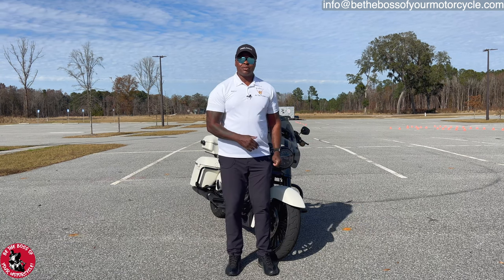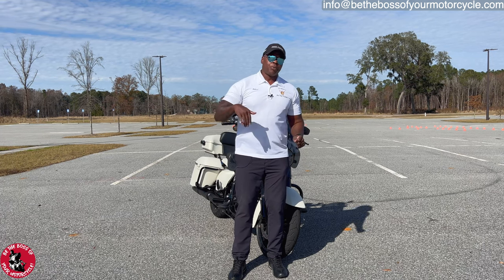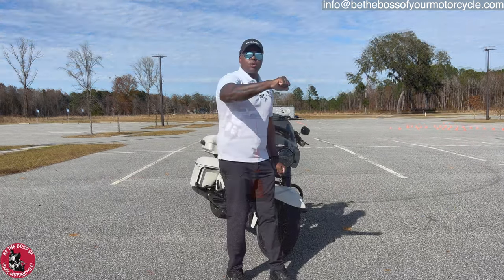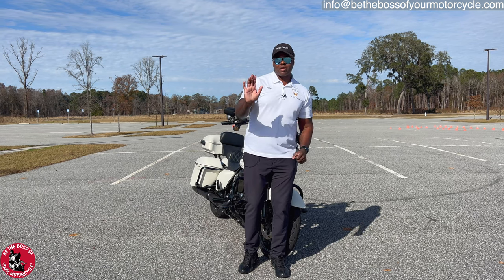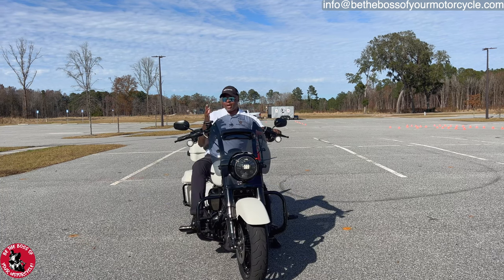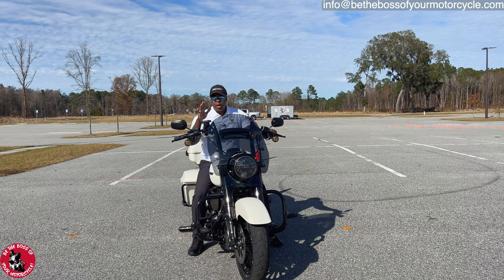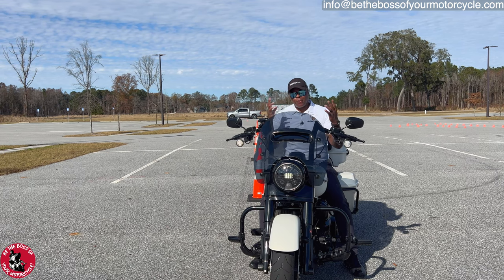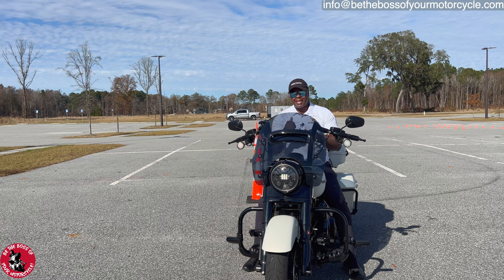This Exercise Could Save Your Life On Your Motorcycle! The Single Serpentine (With Chapters)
Become a V.I.Preloader.

Designer Swing Arm Covers For All Harley Davidson Touring & Trike Models
Figurati Designs

Robert Simmons - Be The Boss Of Your Motorcycle
101 Blue Moon Crossing, Suite 3, Box 134

Motorcycle Related Items
Badass Moto Motorcycle Kickstand Pad
Bike Phone Holder
Benlari Black Axle Nut Covers  Fat Boyoy 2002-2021

Gloves I Wear On The Motorcycle
First Tactical Men’s Lightweight Patrol Glove
Hatch SG20P Dura-Thin Police Duty Glove - Black

Insta360 ONE X2 Battery 1420mAh
Insta360 ONE X2 Fast Charge Hub
Insta360 Selfie Stick
Insta360 GO 2 64GB Edition
Insta360 Motorcycle Accessory Bundle
Insta360 Selfie Stick for ONE R, ONE X, ONE
Rode Microphones Wireless GO II
Media Mod (HERO10 Black/HERO9 Black)
REYTRIC Hero 9/10 Replacement Batteries 3-Pack and 3-Channel USB Charger
GoPro HERO9 Black
OverHead Pro 2-in-1 Boom Arm for Tripod
Neewer Dimmable 5600K USB LED Video Light 2-Pack with Remote Control
Ayeway Battery Pack 5V 26800mAh Portable Charger
Power Strip, HITRENDS Surge Protector with 6 AC Outlets & 6 USB Charging Ports
SAMSUNG: EVO Select 128GB MicroSDXC Memory Card with Adapter
SD Memory Card Reader

Practice Cones
LVL10 Sports Heavy & Tough Cones

What I Wear To Stay Cool
Dickies Flex Temperature Cooling Pants
UV Sun Protection Arm Sleeves
Sun Hat UV Protection

Trailer Items
Hurbo Wheel Lock Clamp
Marson Wheel Chock Mounting Removable Hardware Kit Wood Floor, 4 Pack
Gorilla Automotive 61681 Acorn Gorilla Guard Locks (1/2" Thread Size) - Pack of 4
Homak 2 Door Wall Cabinet
Extreme Max 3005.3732 Wall Mount Spare Tire Carrier
MaxxHaul 70214 Powder Coat Black Trailer Spare Tire Carrier
Moonet PVC Thickening Leather Spare Tire Wheel Cover
CURT 45900 Adjustable Trailer Hitch Ball Mount
Condor Pit Stop Wheel Chock

Garage Items
Traxion 2-700 ProGear Mobile Rolling Gear Seat W/Equipment Tray and Five All-Terrain 5" Casters

The Abominable Snowman - 27’ x 25’ x 22’ x 18’

CHAPTERS
00:00 - Video Subject
01:11- Intro
02:37 - Practice Sessions
03:15 - What Am I Doing?
03:38 - Purpose Of The Single Serpentine
03:49 - 3 Things Determine Turn Radius
05:03 - Is The Friction Zone Needed?
05:52 - It's A "Feel Thing"
07:01 - Don't Hug The Cones
08:15 - When Will This Come In Handy?
10:15 - Don't Do It Like This
11:29 - Here's How It Should Look
12:08 - Cover The Rear Brake
12:35 - One More Demonstration
13:49 - Reasons For Failing At This Exercise
15:19 - Be Mindful Of The Friction Zone
15:51 - Practice This Exercise
16:54 - Outro